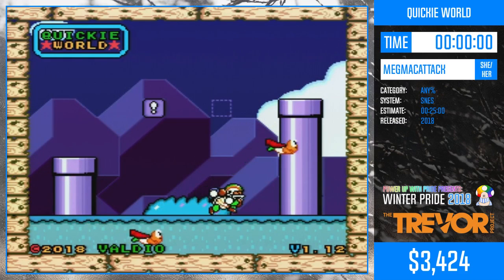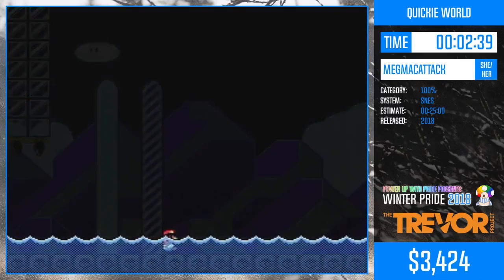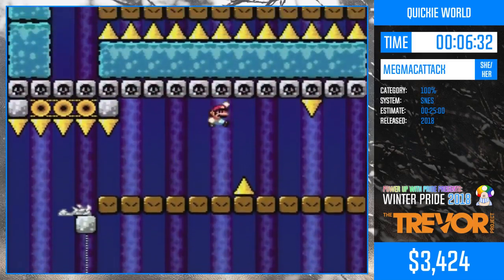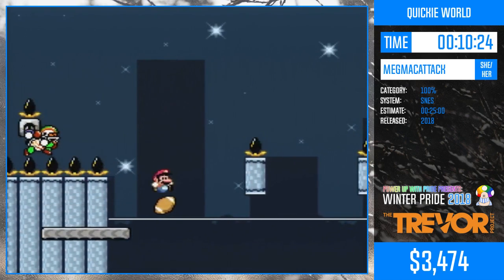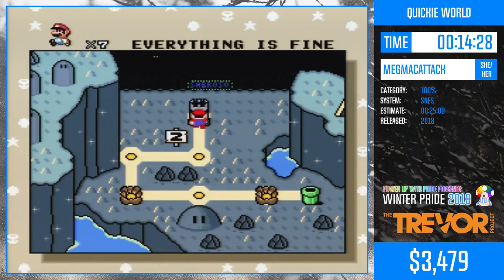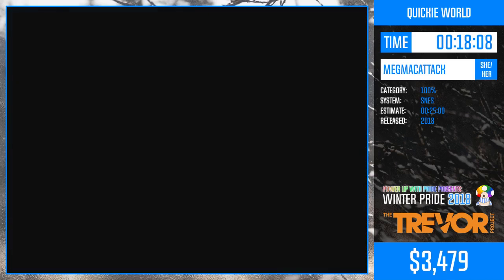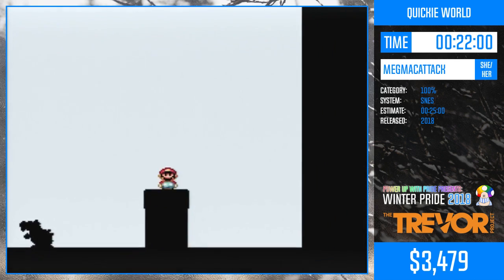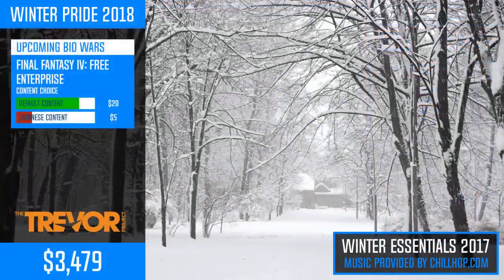WP18 Quickie World - Any%: 22:25 - megmacattack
Run begins at 1:18.

This marathons supported the Trevor Project. You can find out more about them or make a donation